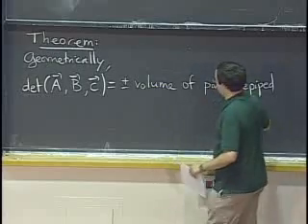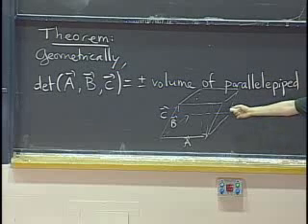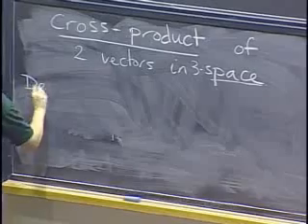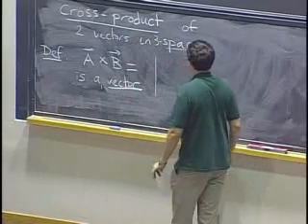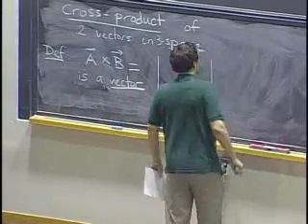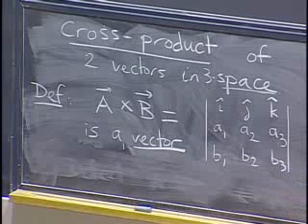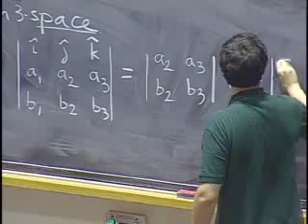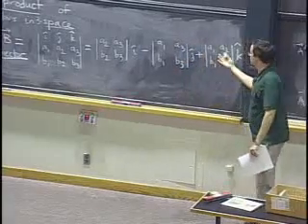Lec 2, Vectors, Determinants, Cross Product